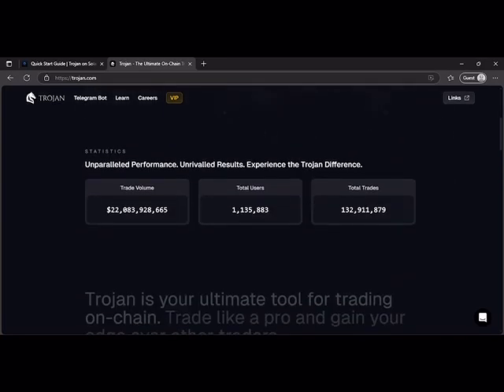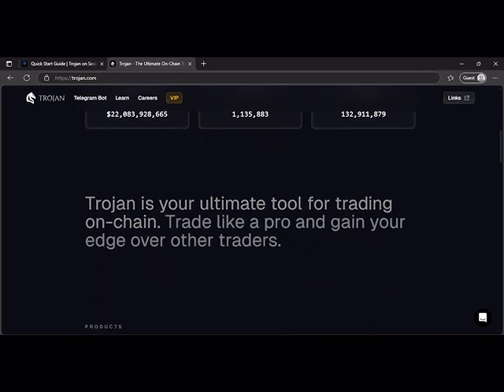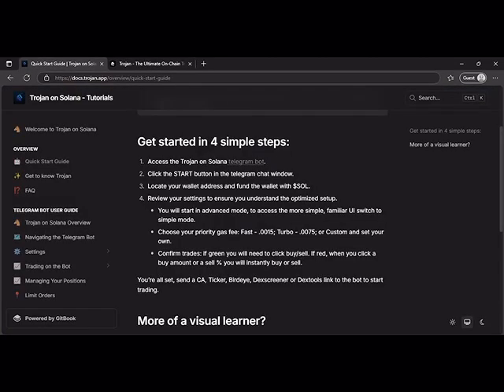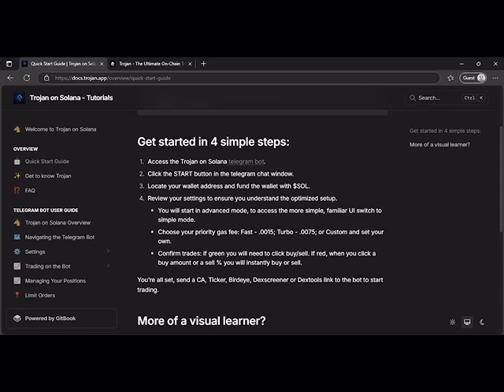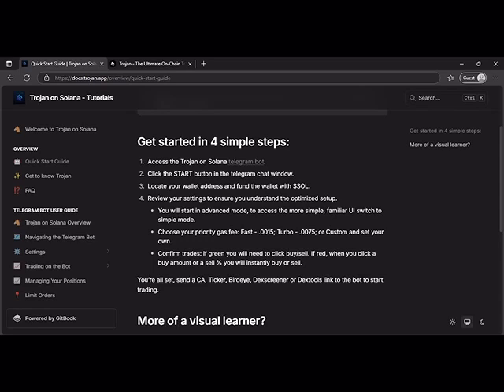HOW TO USE TROJAN BOT FOR SOLOANA 2025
HOW TO USE TROJAN BOT FOR SOLANA 2025 | Step-by-Step Guide

🤖 Looking to use the Trojan Bot for Solana in 2025? In this tutorial, I’ll walk you through how to set up and use Trojan Bot to trade or snipe on the Solana blockchain. Whether you're a beginner or just curious about automating your trades on SOL, this guide will break it down for you step by step.

🔹 What You’ll Learn in This Video:
✅ What Trojan Bot is and how it works with Solana
✅ How to download, install, and set up the bot
✅ Connecting your Solana wallet (e.g., Phantom) safely
✅ How to configure sniping or trading settings
✅ Gas settings, delay options, and profit-taking strategies
✅ Common troubleshooting tips and best practices

💡 Pro Tip: Start with small amounts and test on low-risk trades before going all in. Automation is powerful, but you should always monitor your activity.